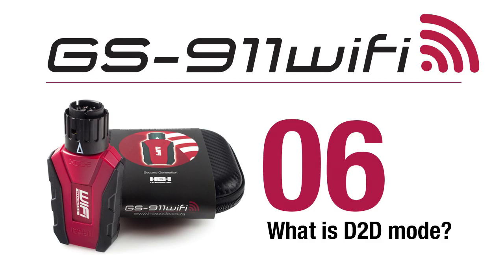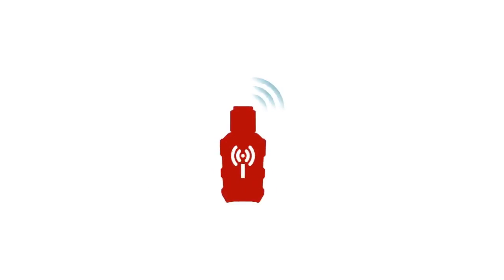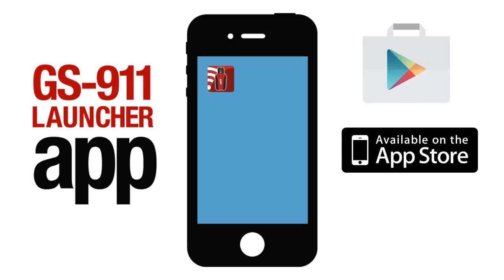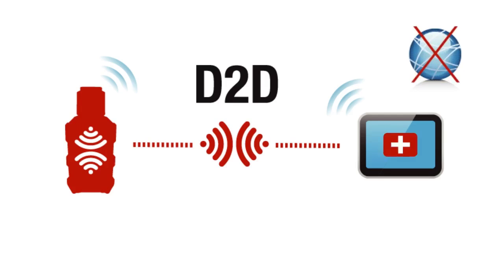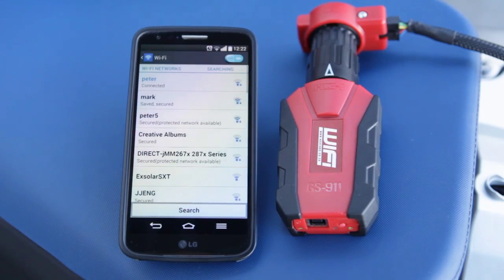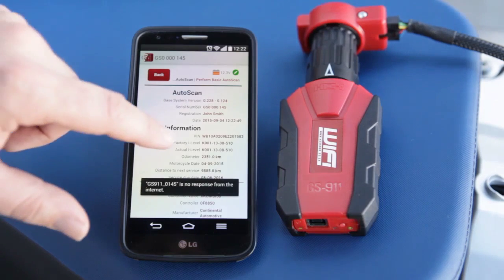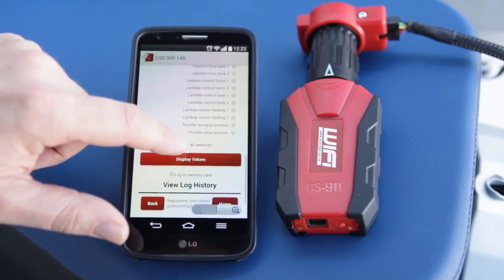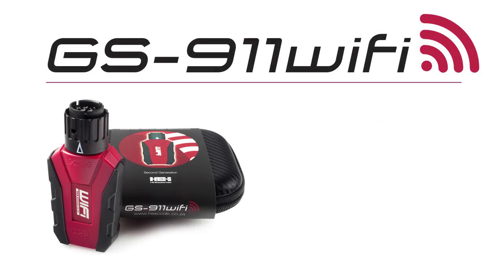What is D2D mode?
Device-to-Device mode on the GS-911wifi explained in terms of Infrastructure mode